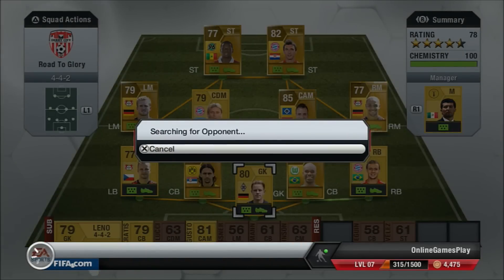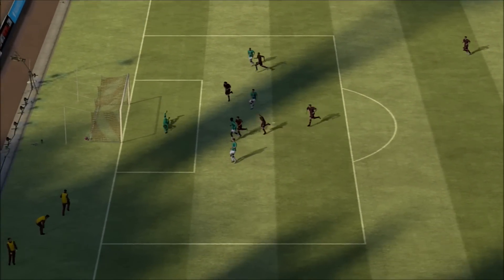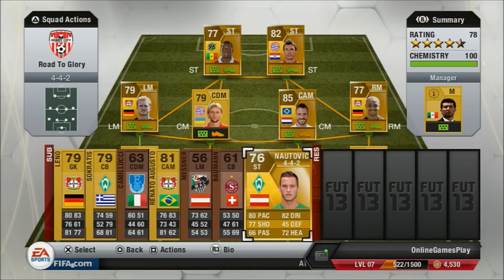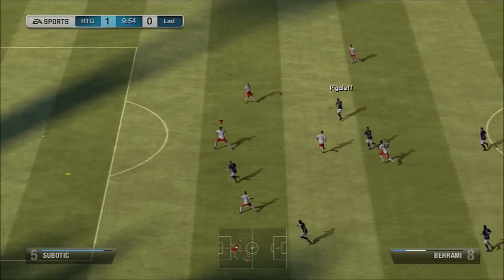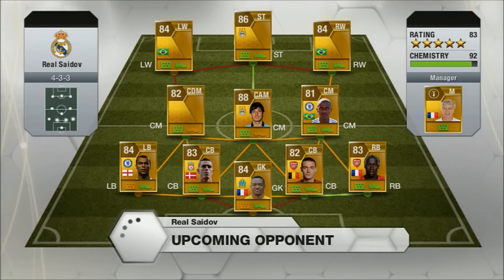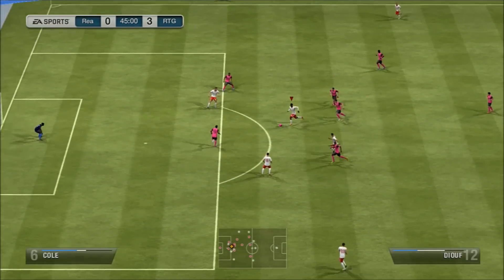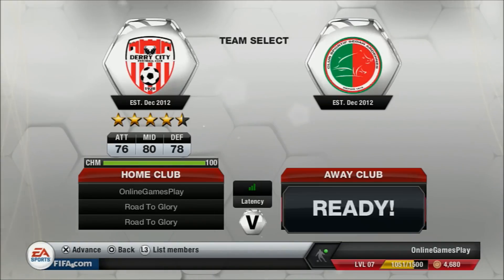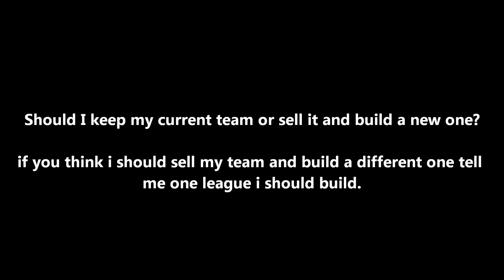FIFA 13 Ultimate team | Road To Glory S2EP7 | To Much Beeeaaasst!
Thank you for the Support Can we get 30 Likes Again please! :D
YOU GUYS ARE BEASTS!